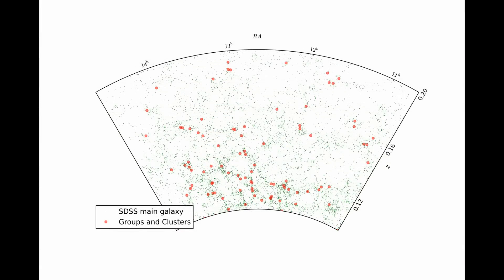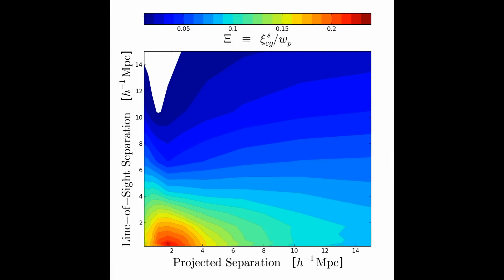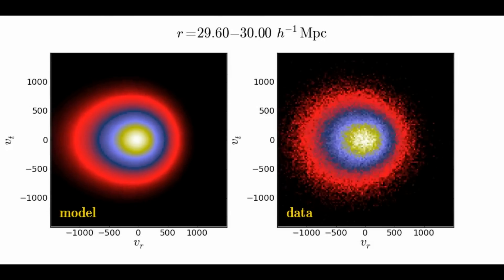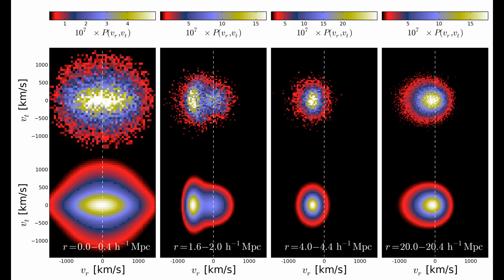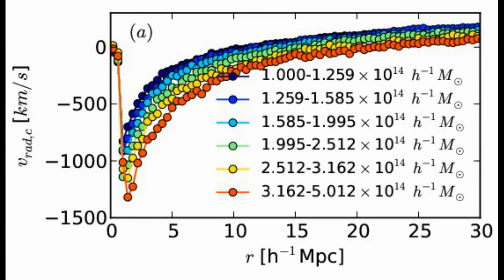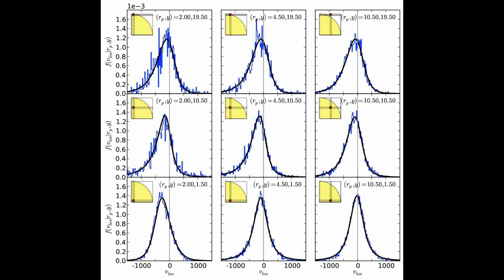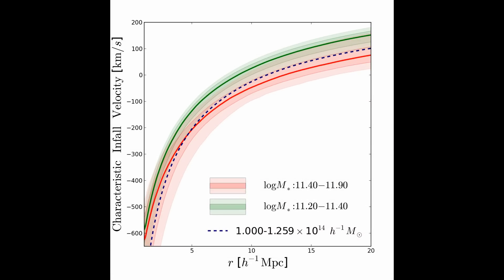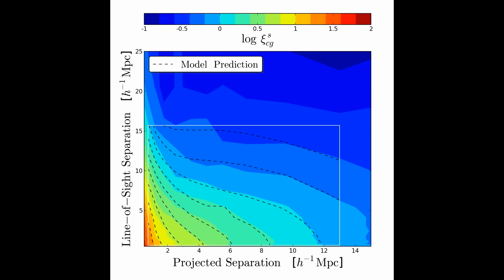Zu & Weinberg (2012): OSU Astronomy Coffee Brief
This is an OSU Astronomy "Coffee Brief" for Zu & Weinberg (2012) paper titled "The Redshift-Space Cluster-Galaxy Cross-Correlation Function : I. Modeling Galaxy Infall onto Millennium Simulation Clusters and SDSS Groups" posted on the astro-ph archive on Nov. 7, 2012. For more details, see the paper at:

Video made by Ying Zu (OSU Astronomy).